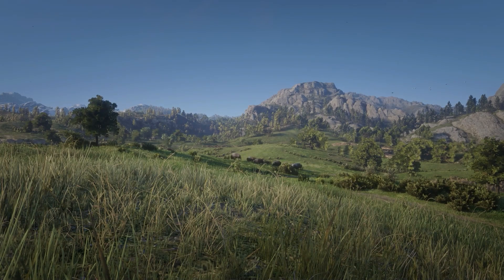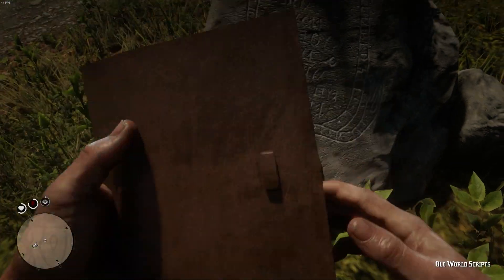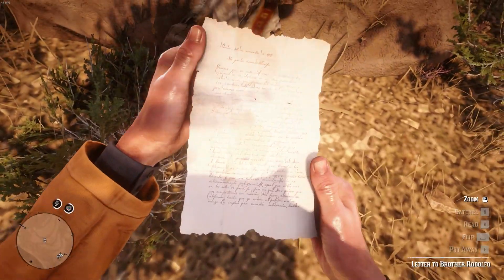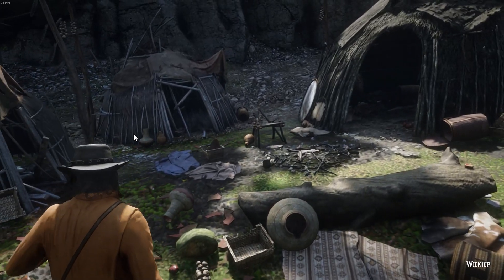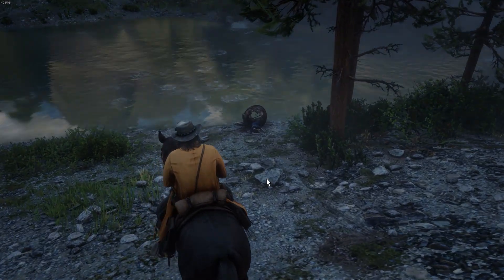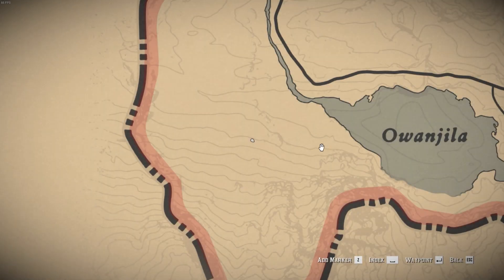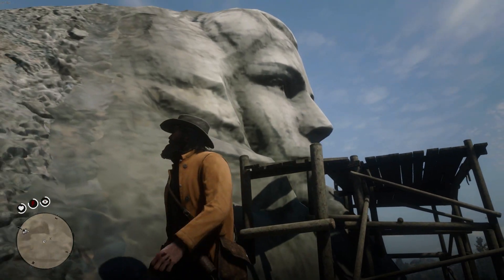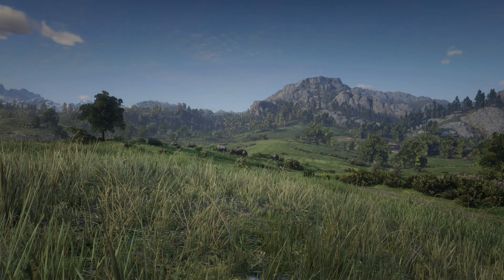Secret Locations in Red Dead Redemption 2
Well its here the GRAND FINALE of Interesting Locations

TIMESTAMPS:

Intro: 00:00
Tiny Church: 00:42
Old World Scripts: 02:10
Register Rock: 03:40
Jesuit Missionary: 04:32
Wickiup: 08:04
ManMade Mutant: 09:10
Barrel Rider: 11:27
Abandoned Trading Post: 13:02
Whale Bones: 14:17
Sperm Whale Bones: 14:51
Face in Cliff: 15:19
Fossilized Man: 16:59
Meditating Monk: 18:10
Outro: 18:40